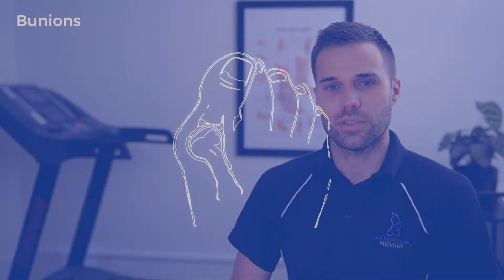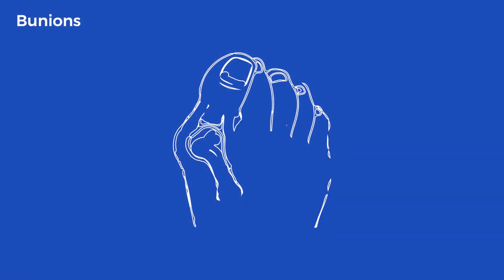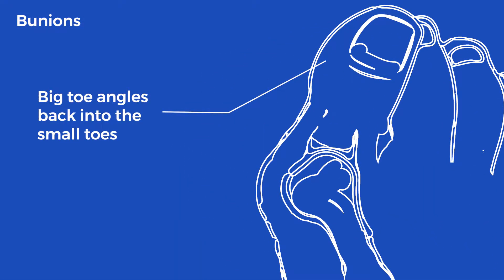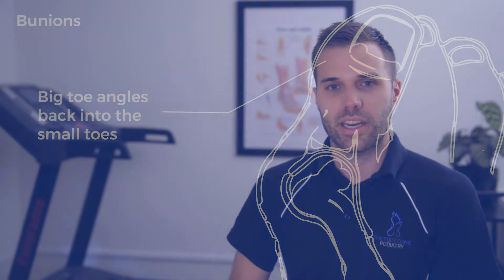Bunions (Hallux Abducto Valgus)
In this video we discuss a very common foot condition that affects the big toe known as hallux abducto valgus (Bunions).